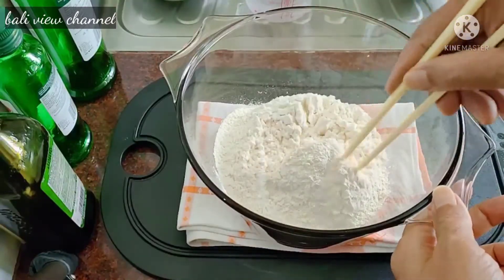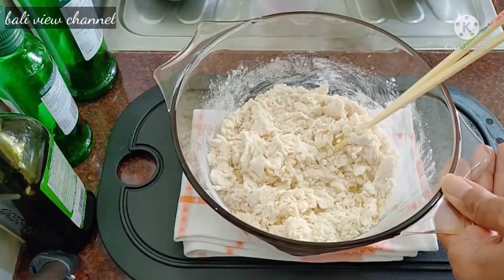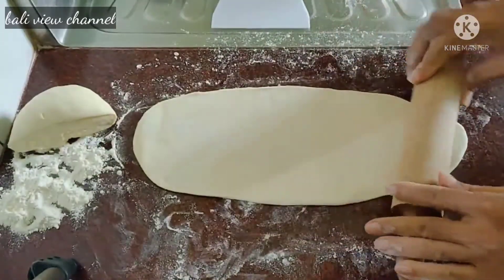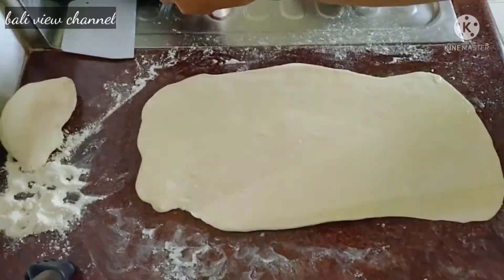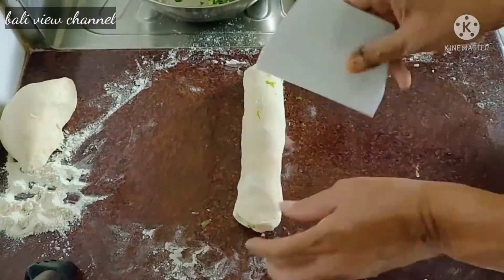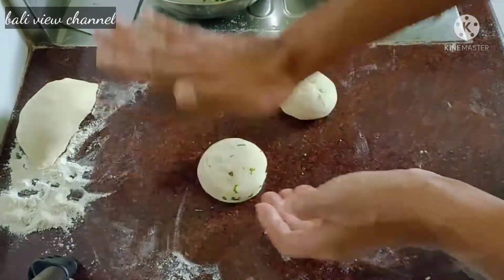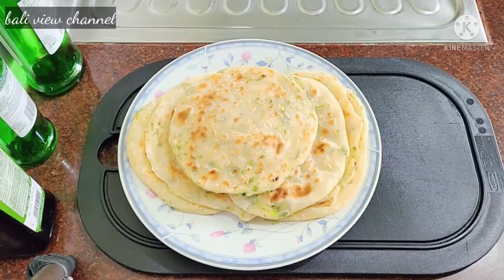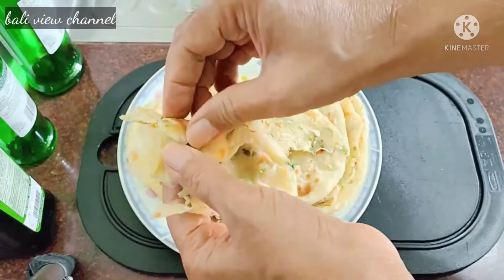Healthy Bread || Roti Sehat Maknyus ; no ragi ; no soda kue ; no baking powder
300 gr tepung terigu
190 ml air hangat
3 gr garam
30 gr tepung terigu
50 ml minyak